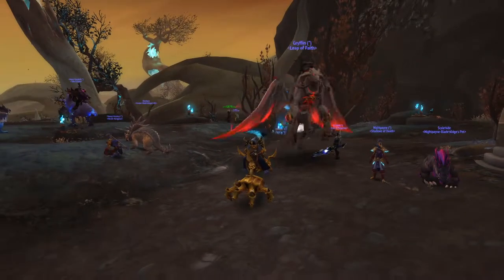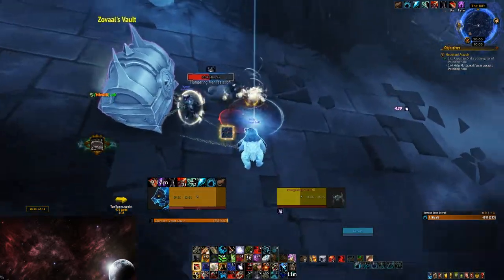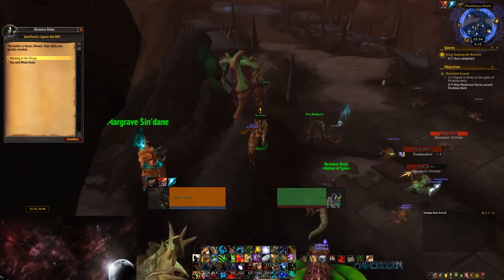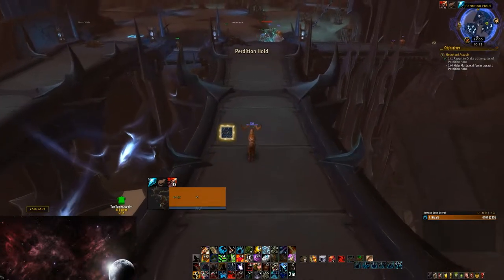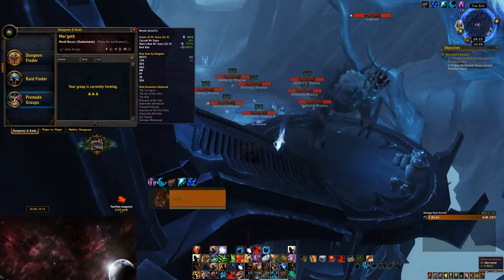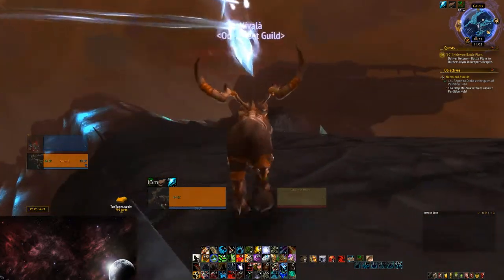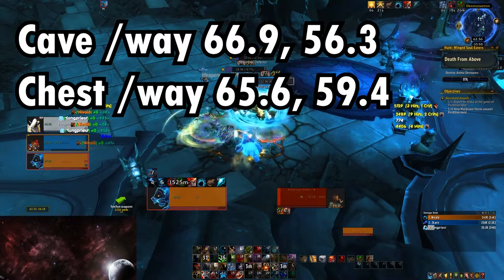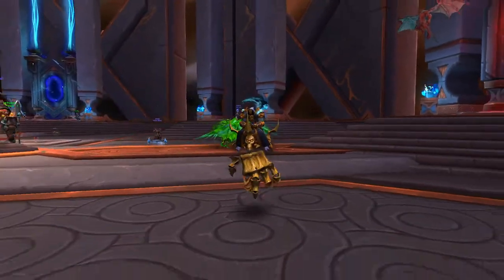How to get Hand of Nilganihmat | World of Warcraft Mount Guide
Hello everyone and welcome to this video showing you how to get the Hand of Nilganihmat mount in World of Warcraft. Below are waypoints to several locations from the video.

Hand of Nilganihmat Cave /way 25, 32
Quartered Ancient Ring on ground Waypoints around Perdition Hold (can use Grommit for this):
Cave entrance/way 64.8, 64
chest in cave /way 66.8, 64.4
cave entrance /way 66.9, 56.3
chest in cave /way 65.6, 59.4
Chest with silver ring /way 66, 57

0:00 Hand of Nilganihmaht
0:20 How to get to the Rift
2:37 Where the Hand is
3:14 Nilganihmaht's Stone Ring
7:02 Nilganihmaht's Signet Ring
8:00 Nilganihmaht's Runed Band
9:30 Nilganihmaht's Gold Band
11:07 Nilganihmaht's Silver Ring
13:59 Unlocking Nilganihmaht!!